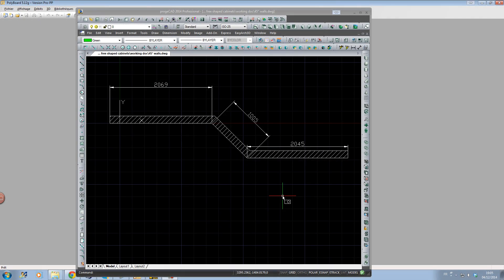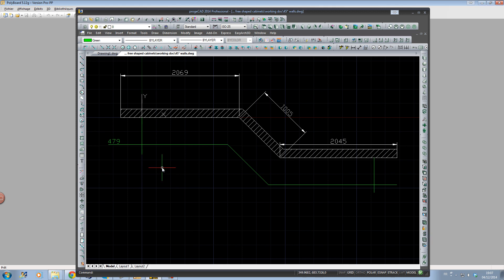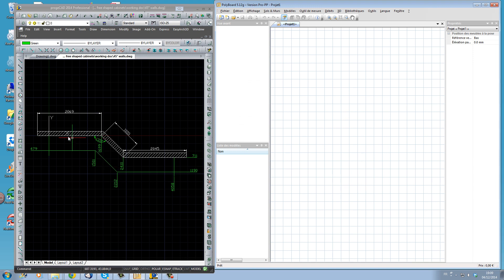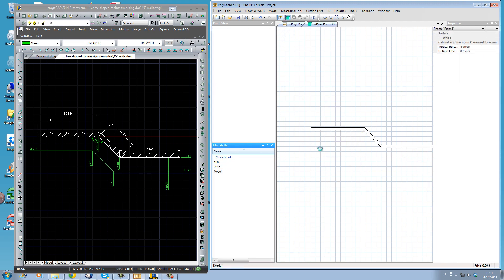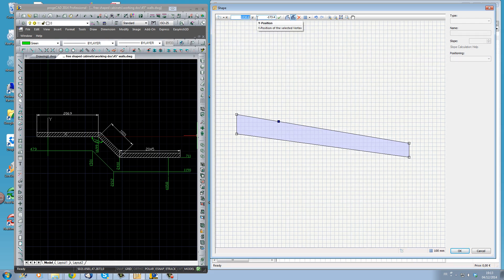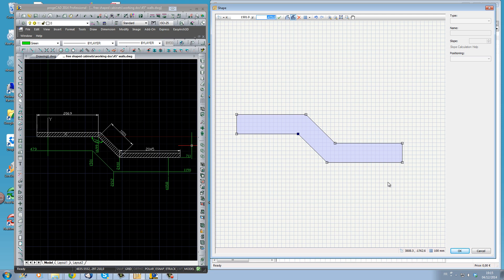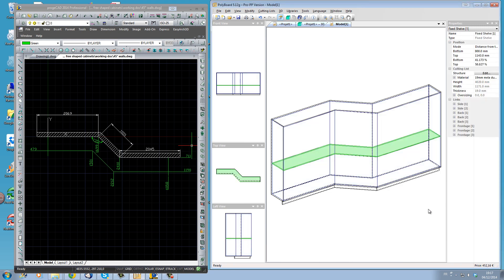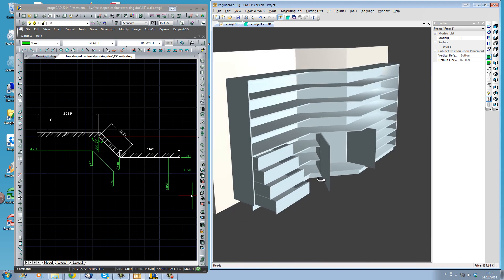How to use the Polyboard Free Shape function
In this video, we create a cabinet that follows an angled wall to demonstrate how you can use the Free Shape function to create irregularly shaped pieces of furniture.